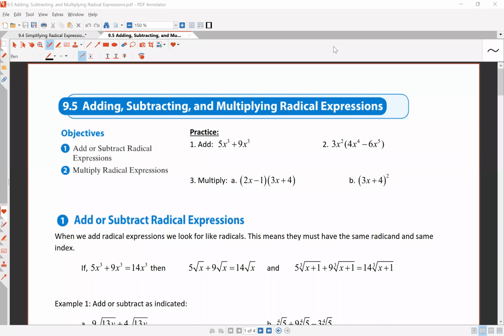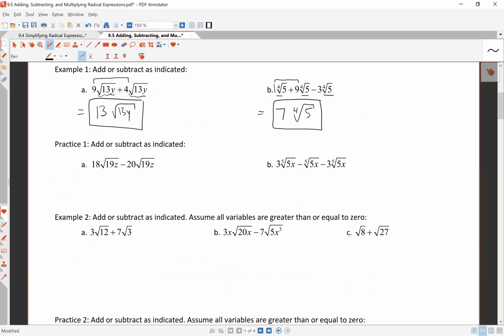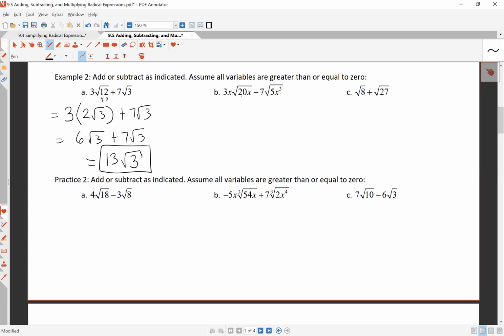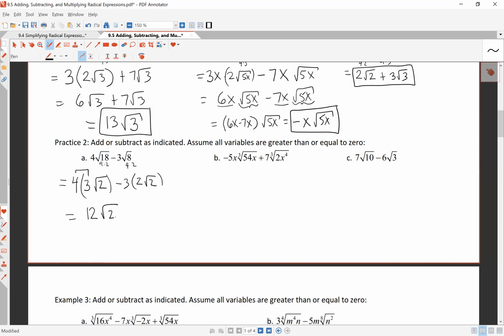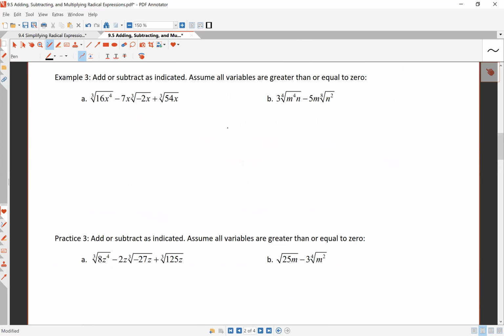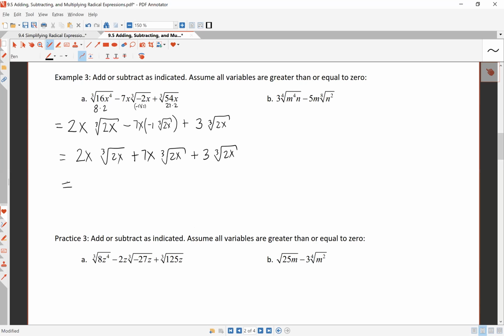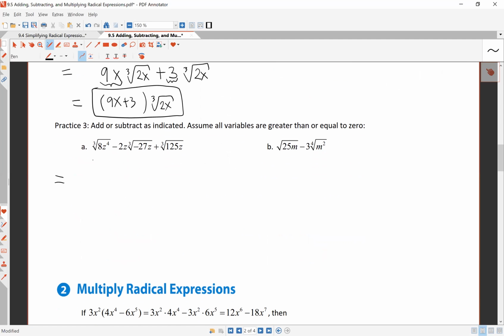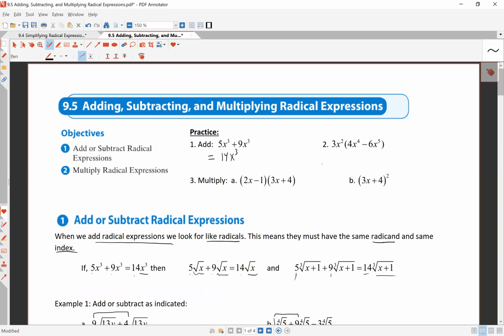9.5 Adding, Subtracting, and Mutliplying Radical Expressions Objective 1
Objective 1: Add or Subtract Radical Expression